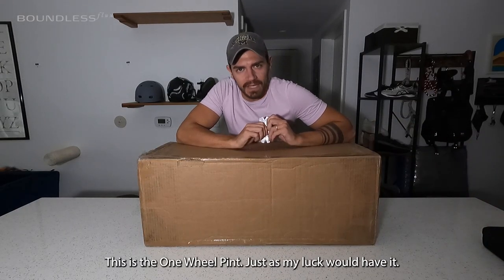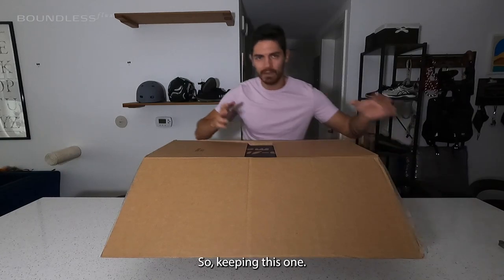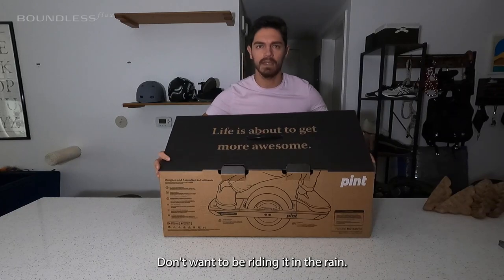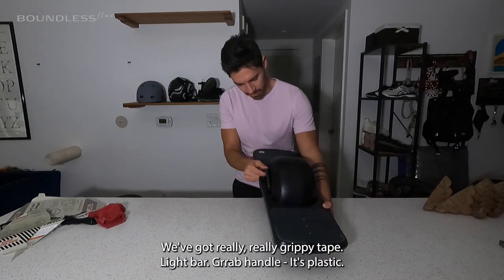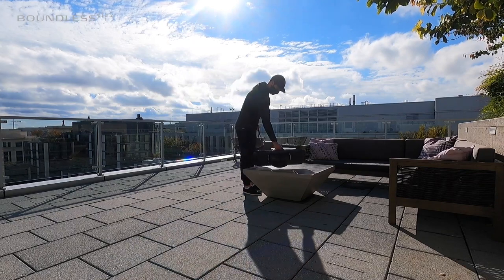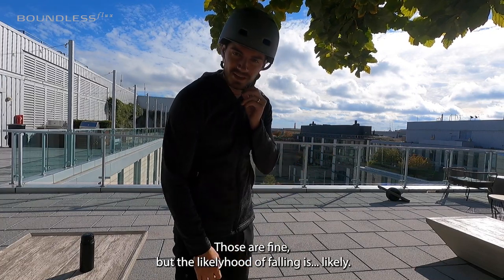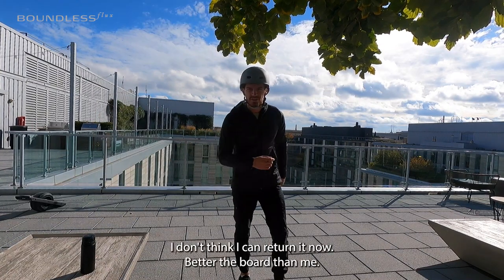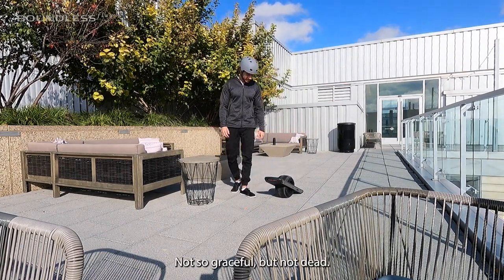One Wheel Pint Unboxing | First "Ride"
This is the One Wheel Pint

My initial impressions and first "riding" experience.

00:00 Unboxing
02:50 First Ride